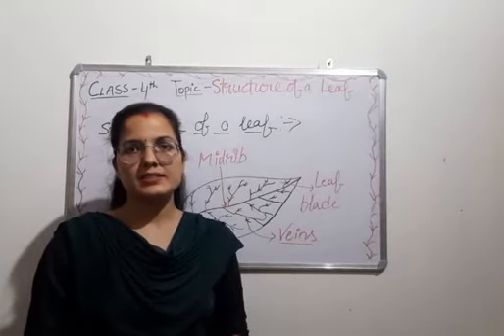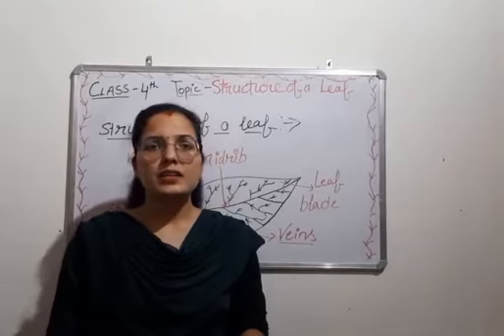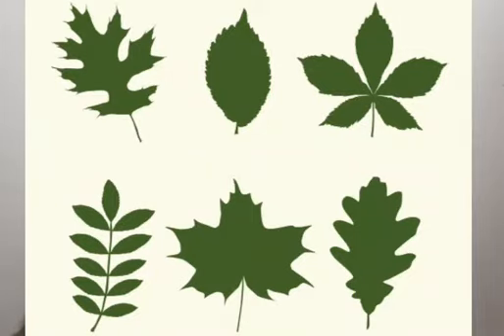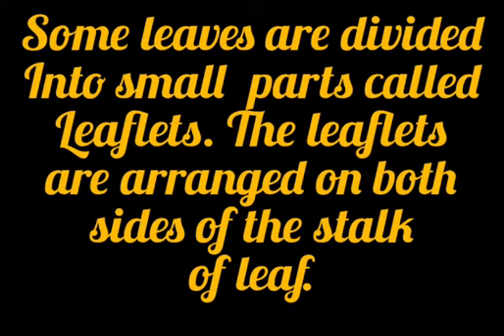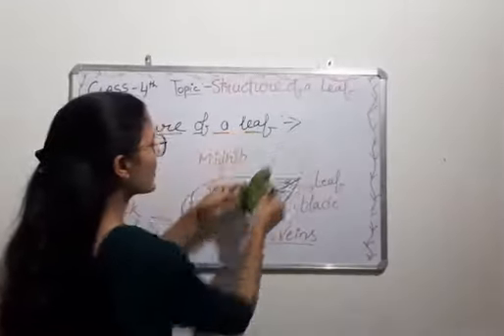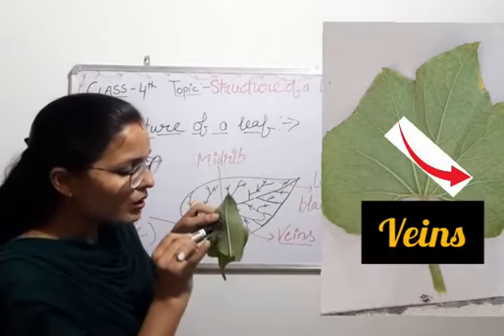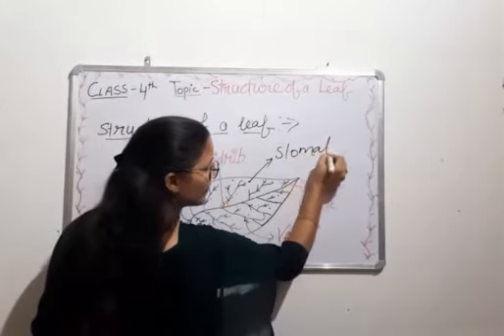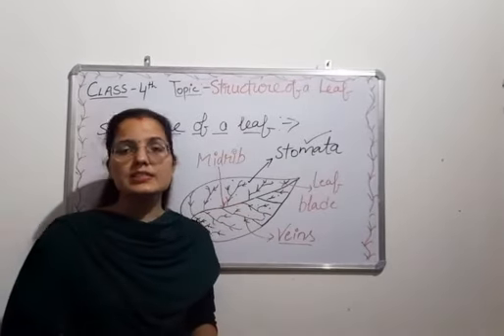4th class ( Science, Shapes & structure of leaves )